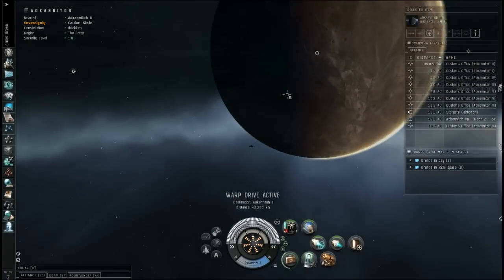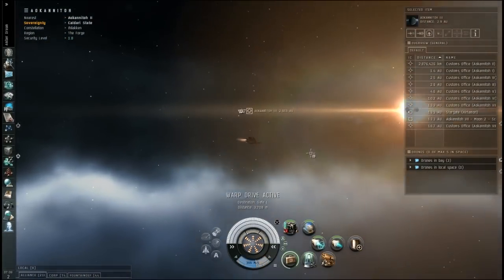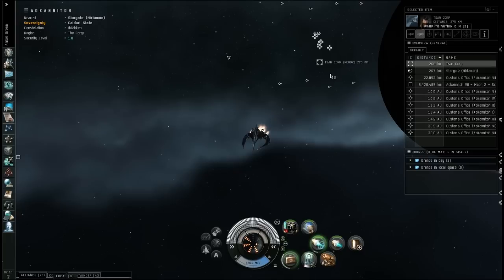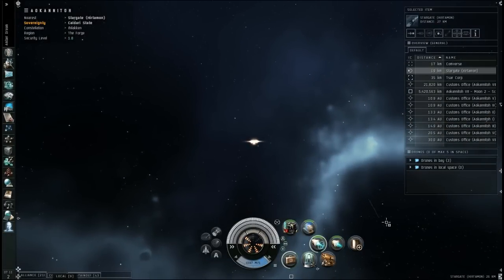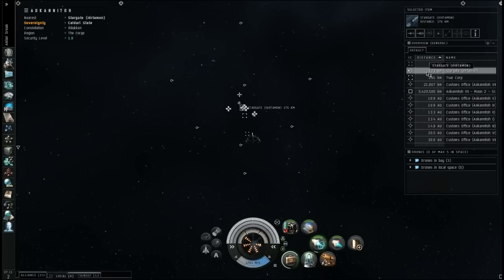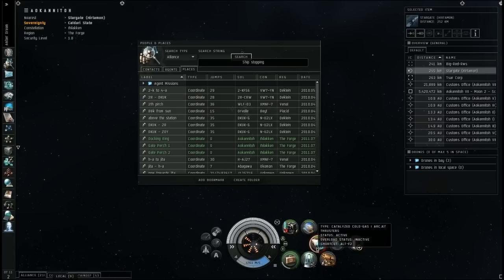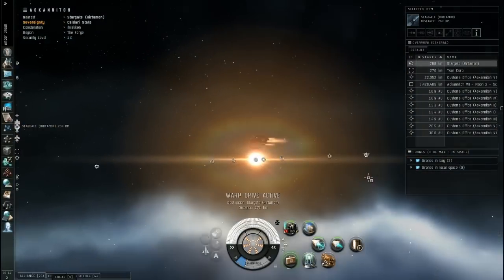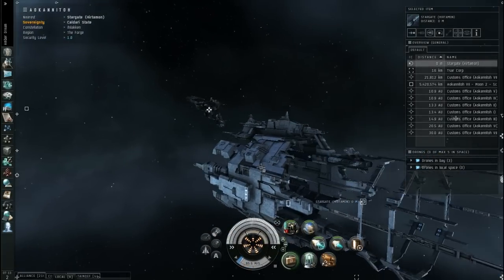EvE Online : Basic Safe Spots